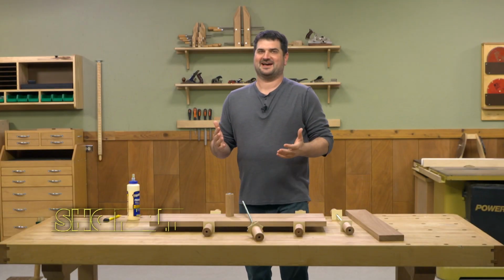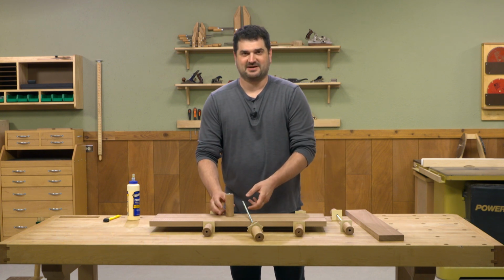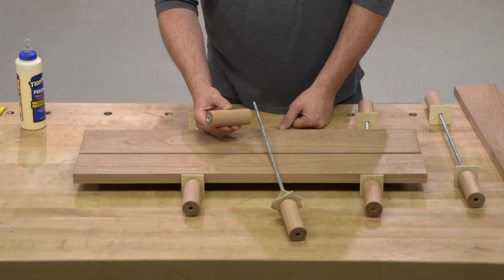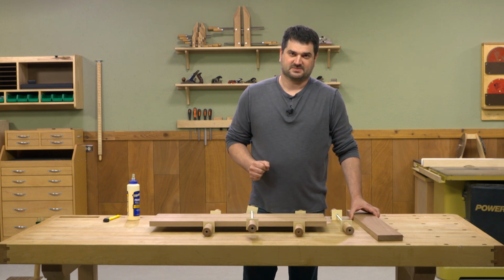Woodworking Tip: Impromptu Shop-Made Panel Clamps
Gluing up small panels requires a handful of clamps. If your other clamps are tied up — or you run short, consider making your own. These are inspired by the clamps used for making guitars and other string instruments.